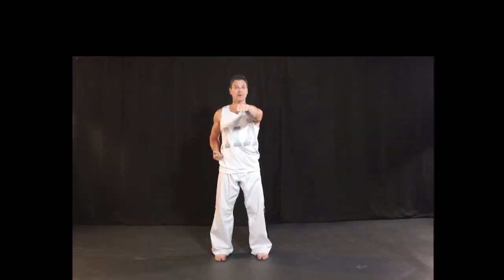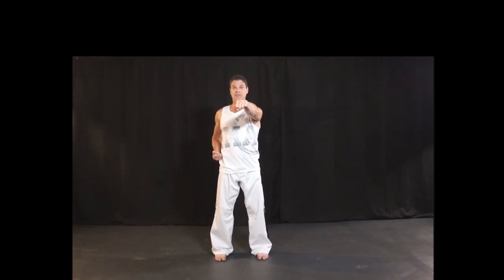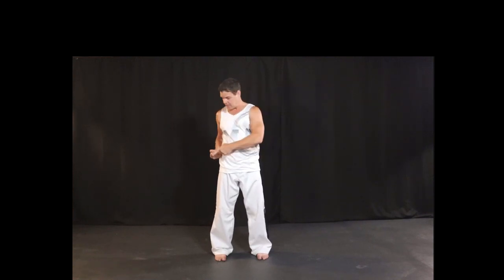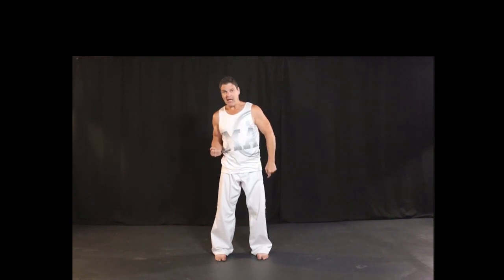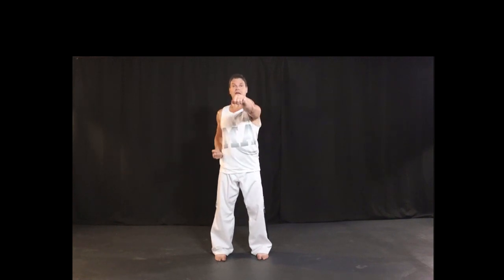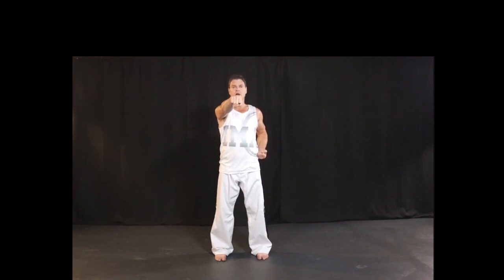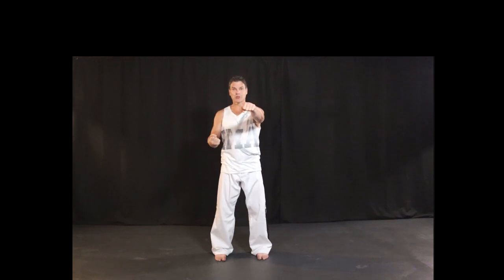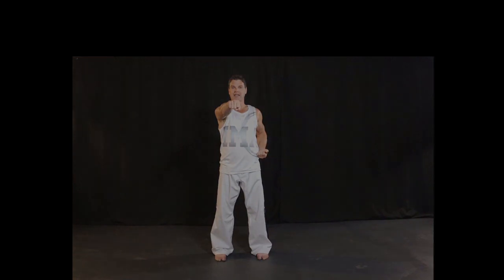Beginner Punching Exercise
Become a free member at ima-member.com and learn Martial Arts from home for free from former World Champion & Master Instructor, Chris Reid.